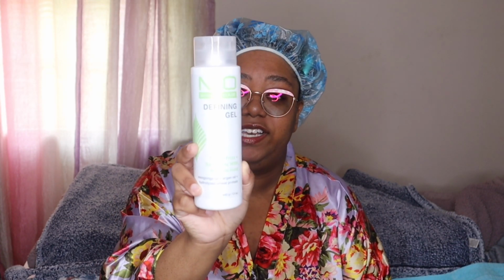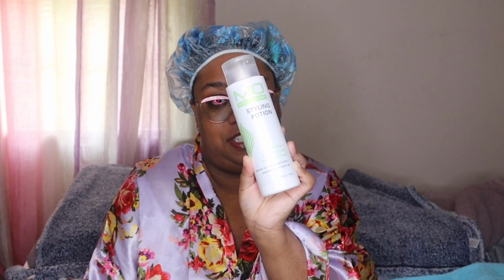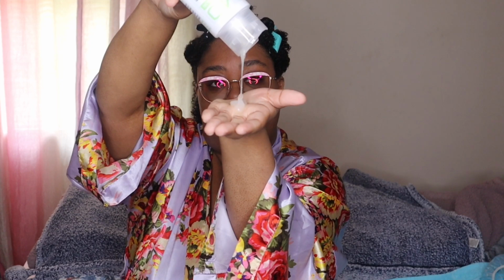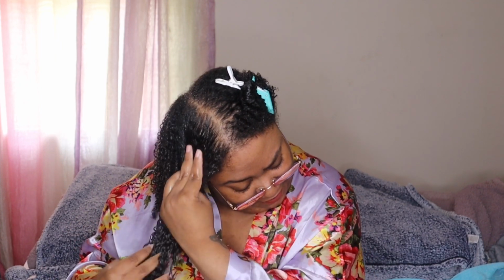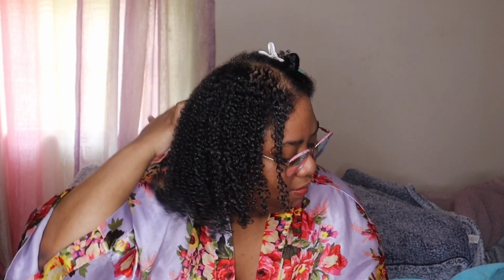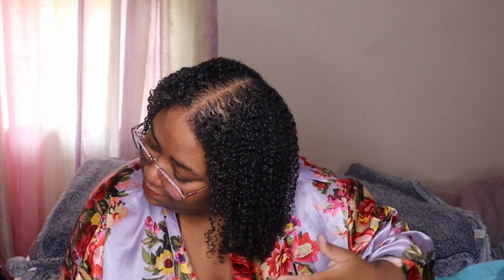I Tried MoKnowsHair Collection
In today’s video, I’ll be trying out MoKnowsHair reformulated products for my wash and go! Let me know what your thoughts and what you’d like to see next.

MoKnowsHair Defining Gel
MoKnowsHair Styling Potion

Discounts:
F A Q:
Race: African American
Editing Software: iMovie
Camera: Canon M200